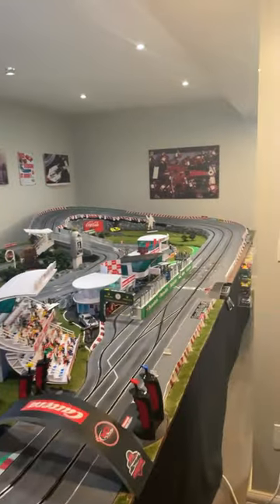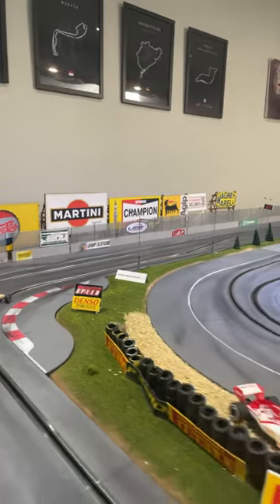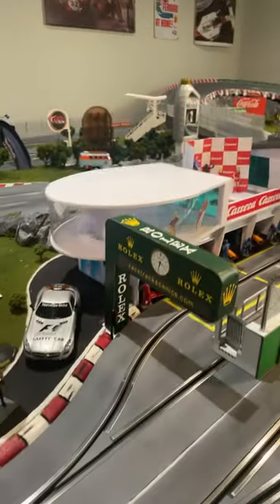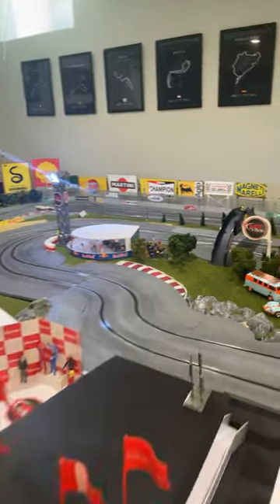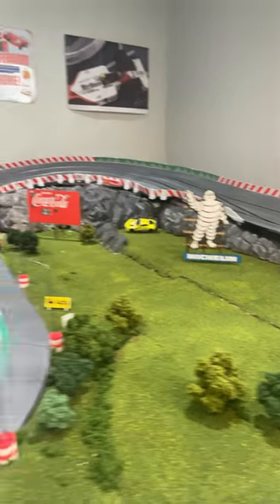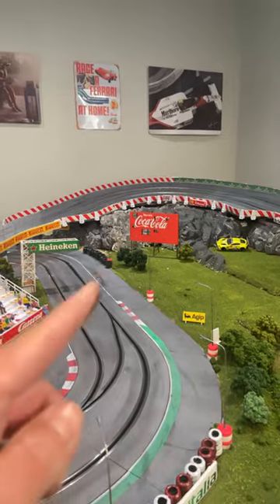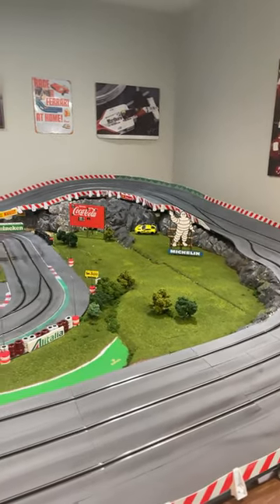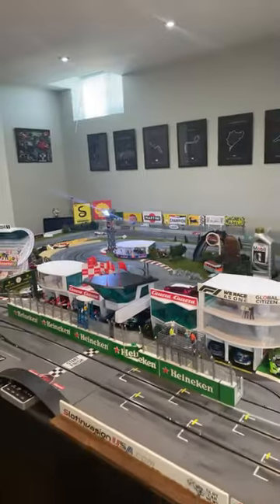Build some Billboards from Race Track Scenics